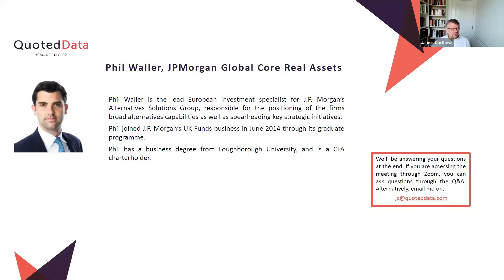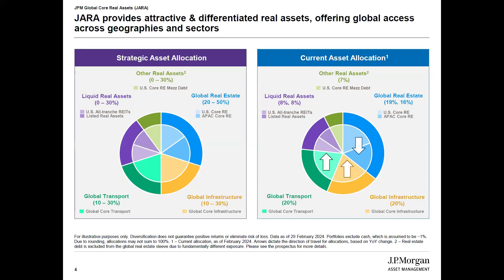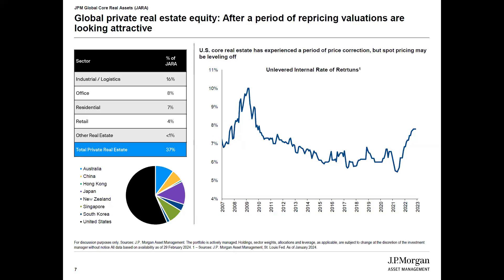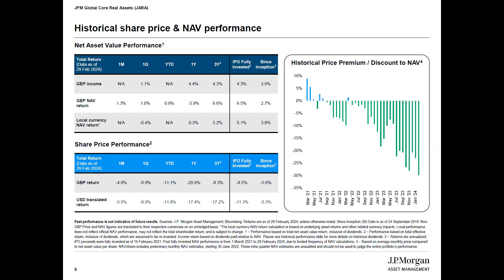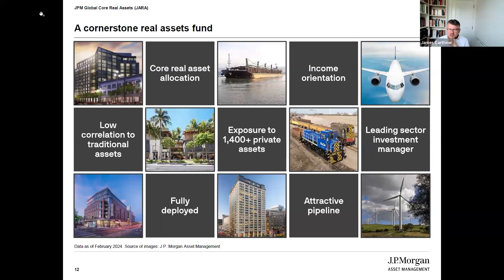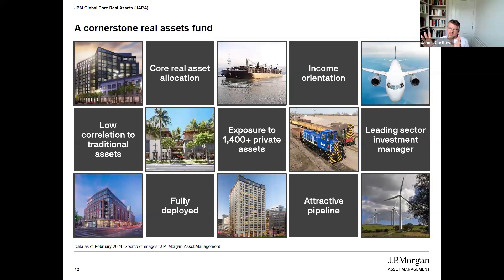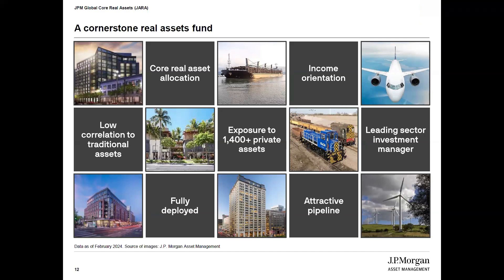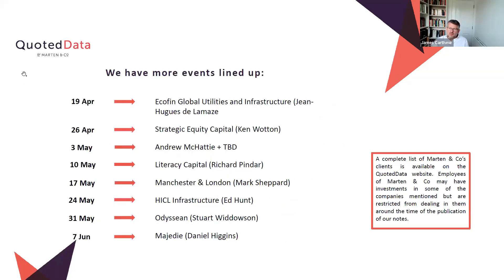Interview with Phil Waller from JPMorgan Global Core Real Assets